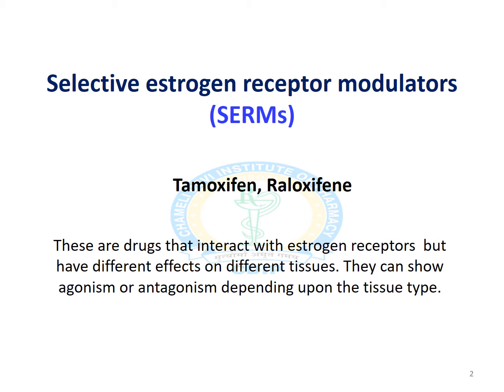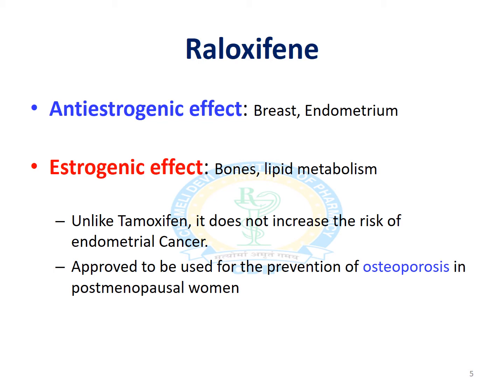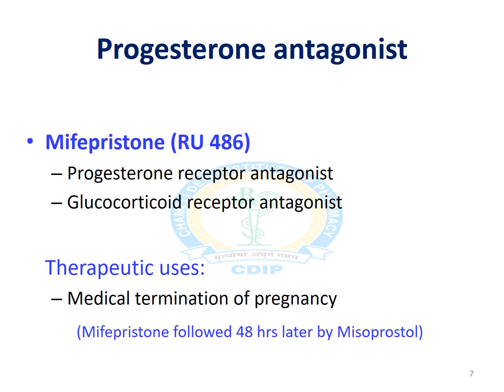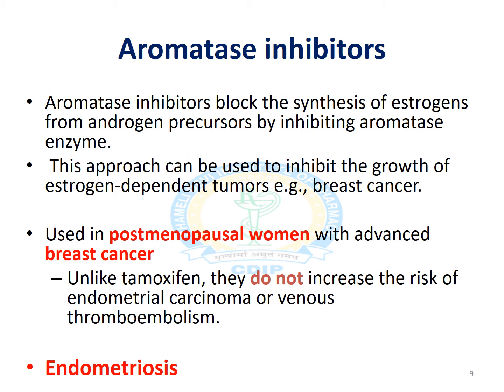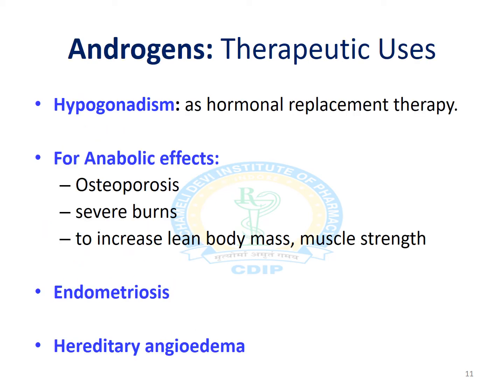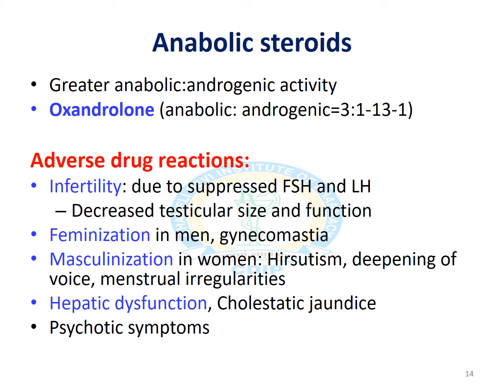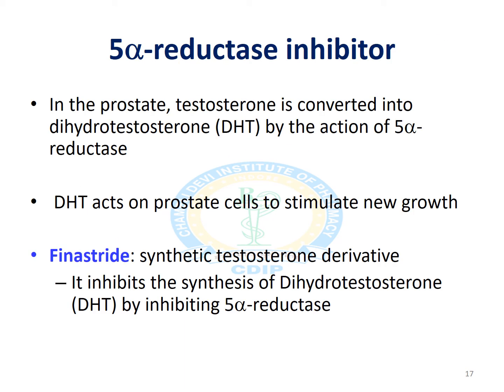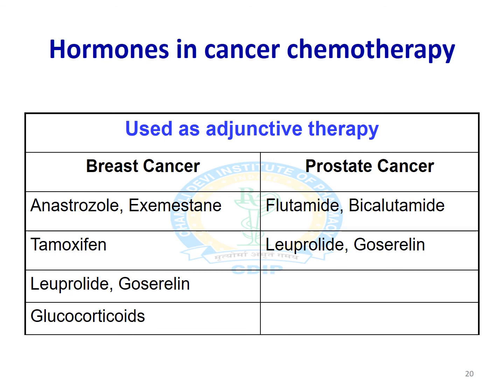Gonadal Hormones Part 4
Selective estrogen receptor modulators (SERMs)
Tamoxifen
Raloxifene
Estrogen antagonists
Progesterone antagonist
Aromatase inhibitors
Androgens
Anabolic steroids
Androgen Receptor blockers
5a-reductase inhibitor
Androgen synthesis inhibitors
Hormones in cancer chemotherapy